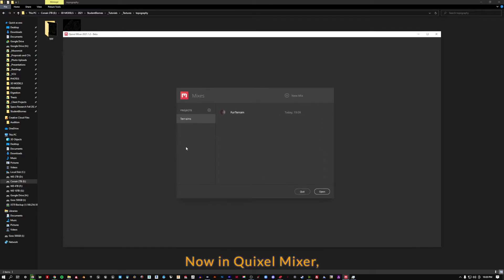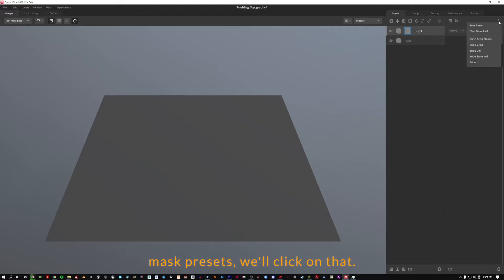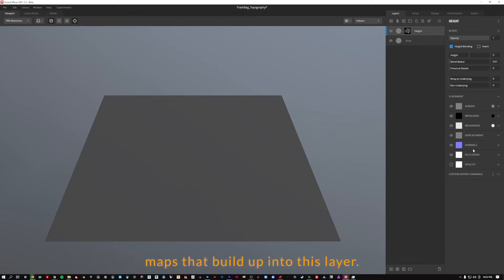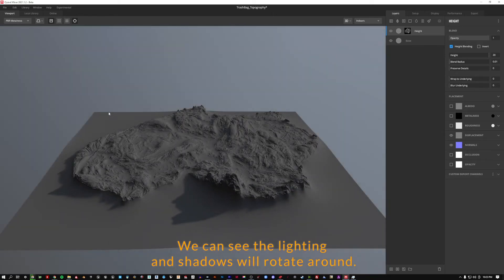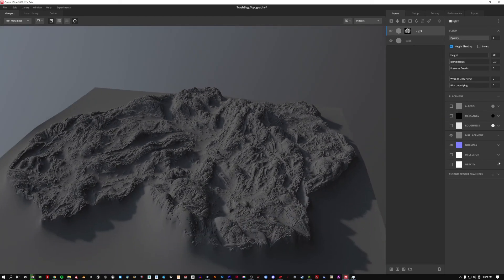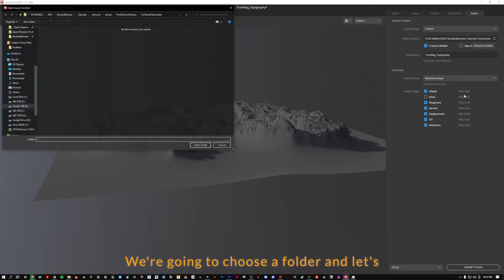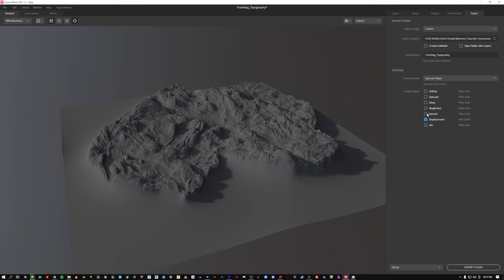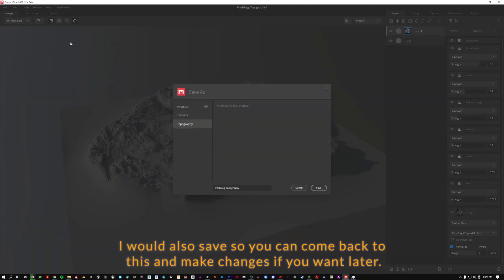Making Heightmaps from Topography Scans in Quixel Mixer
00:00 Beginning
00:04 New Project and Mix
00:34 Setting up Base Layers
00:55 Masking Height Layer
01:21 Using Scan Texture to Influence Height Mask
01:58 Adjusting Height Layer Intensity
03:07 Adjust Scene Lighting
03:27 Fine Tuning
03:55 Visualizing Heightmap
05:15 Exporting Heightmap